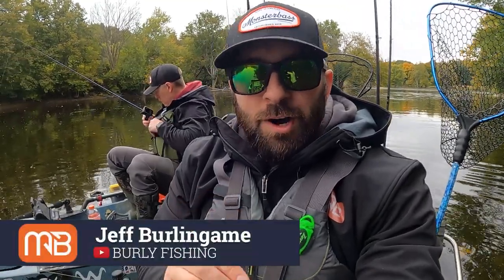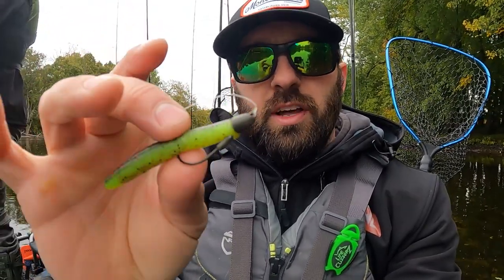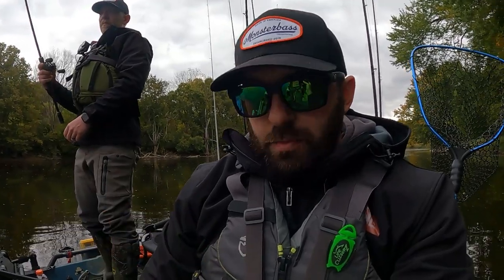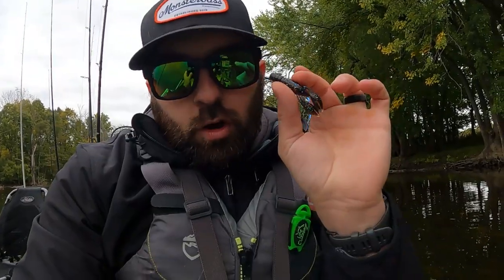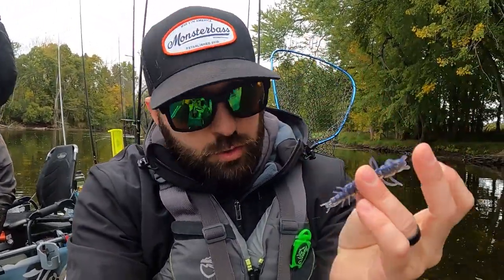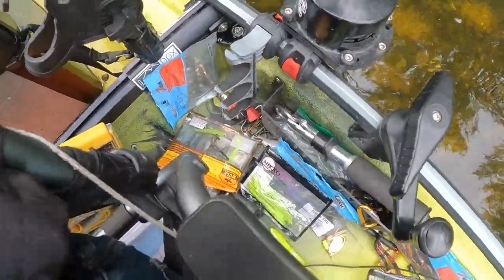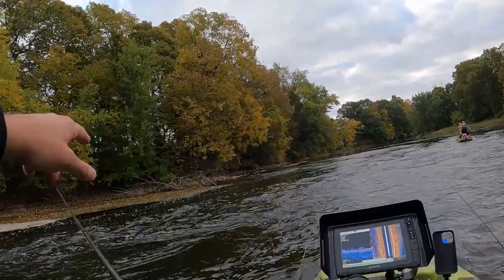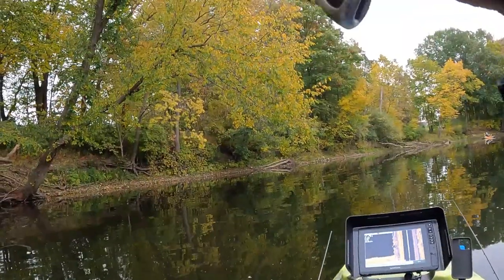Ned Rig River Tactics | Fall Fishing With Burly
As fall approaches, @aaanglers shares a little advise on using a Ned Rig to increase your bite chances. Even though the ned rig is quickly becoming a major tool in many anglers’ arsenals, the vast majority of fishermen still don’t know what it is and how to rig it. In this video, Jeff talks you through a step by step guide to make the Ned Rig a mainstay in your tackle box.

Whether you're new to bass fishing or looking to smash your PB, the MONSTERBASS fishing subscription is designed to help you become a better angler and put you on bigger bass more often. Each month, you'll receive a carefully crafted kit of baits hand-selected for where you live and fish, that highlights bass fishing's most tried and true techniques.